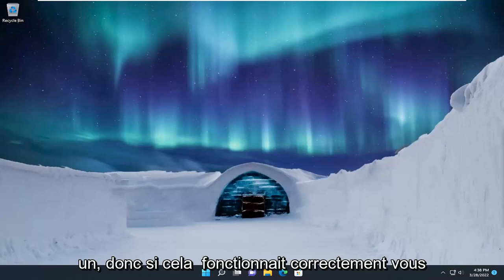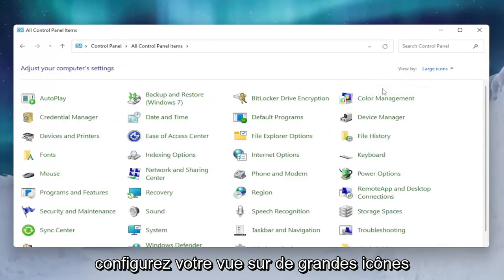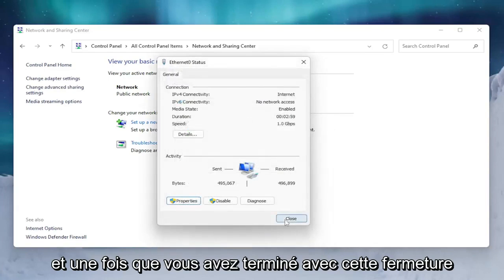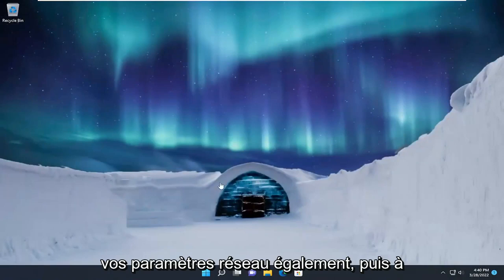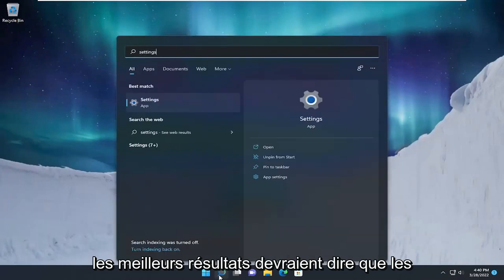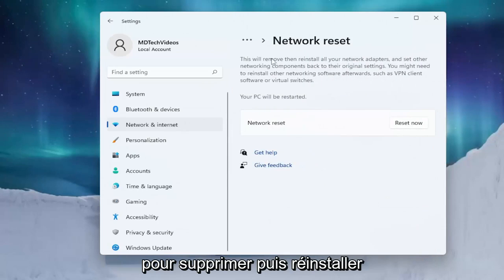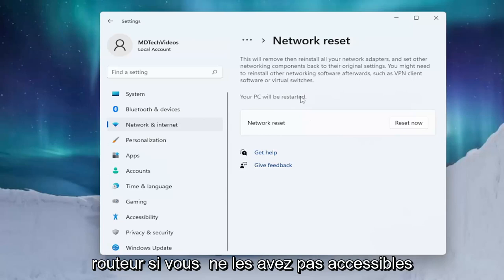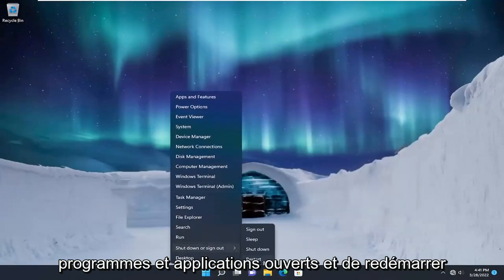Comment réparer le VPN Windows 11 qui ne fonctionne pas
VPN ne fonctionne pas sous Windows 11 et Windows 10 - Résoudre les problèmes de VPN [Tutoriel]

Après la mise à niveau vers Windows 11, plusieurs utilisateurs ont rencontré des problèmes en essayant de se connecter à leur VPN. Il s'avère que le problème ne semble apparaître qu'après que l'utilisateur a effectué la mise à niveau vers la dernière édition de Windows. Cela peut être dû à différents facteurs, notamment certaines applications tierces interférant avec le client VPN ou lorsque le client est bloqué par le pare-feu Windows. Quelle que soit la cause du problème, dans ce didacticiel, nous allons vous montrer comment vous pouvez vous débarrasser du problème et recommencer à utiliser votre VPN, alors suivez simplement.

Problèmes abordés dans ce tutoriel :
vpn ne fonctionne pas windows 10
vpn ne fonctionne pas windows 11
après connexion vpn internet ne fonctionne pas windows 10
vpn connecté mais ne fonctionne pas windows 11
réparer vpn ne fonctionne pas sur windows 10
réparer touch vpn ne fonctionne pas dans windows 11
vpn ne fonctionne pas sous windows 11
vpn ne fonctionne pas sur windows 10
vpn ne fonctionne pas windows 11 après mise à jour

De plus en plus d'utilisateurs effectuent une mise à niveau vers Windows 11. Certains nous ont contactés au sujet du fait qu'ils ne peuvent pas se connecter avec leurs VPN après avoir effectué la mise à niveau vers la dernière plate-forme de bureau de Microsoft.

Ils ont également signalé que Windows 11 Always on VPN ne fonctionnait pas, ainsi que des services comme NordVPN, Kaspersky et d'autres services VPN.

Lorsque les VPN ne fonctionnent pas, les PC des utilisateurs ne peuvent pas s'y connecter. Si votre VPN ne fonctionne pas sous Windows 11, les solutions potentielles ci-dessous peuvent vous aider.